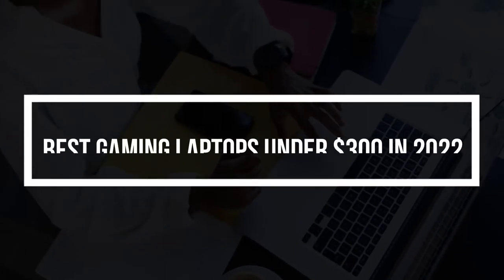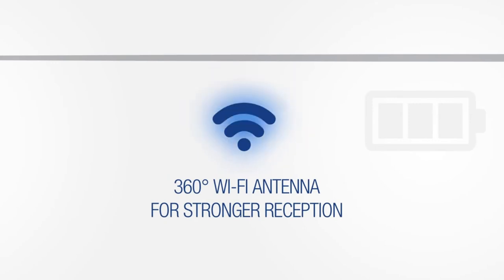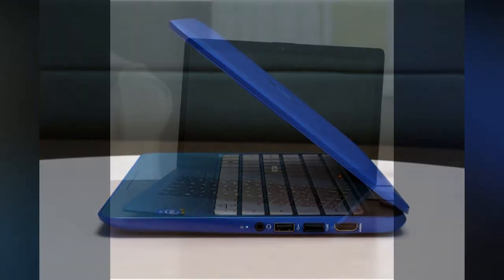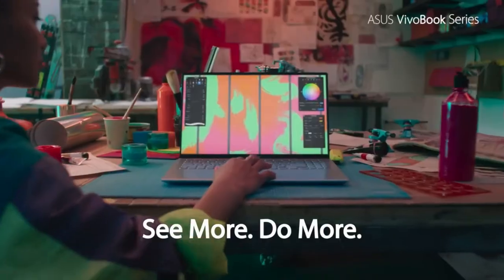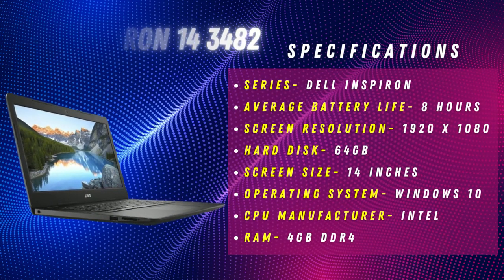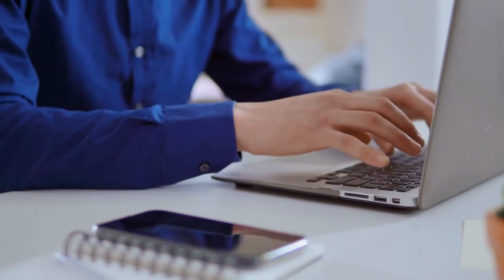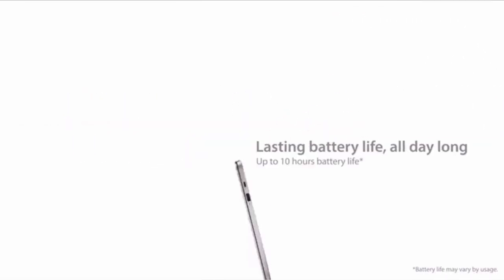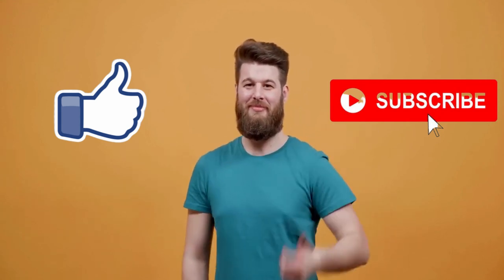Best Gaming Laptops Under $300 In 2024 | Budget Laptops Under $300 In 2024 | Top Laptops Under $300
ASUS Chromebook C223

HP Stream 14

ASUS VivoBook L203MA

Dell Inspiron 14 3482

ASUS Chromebook C423